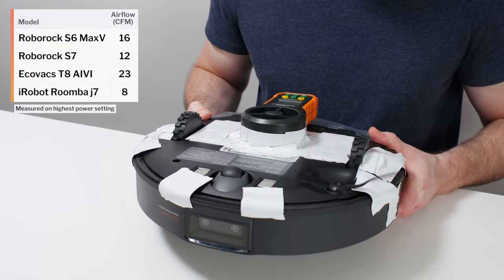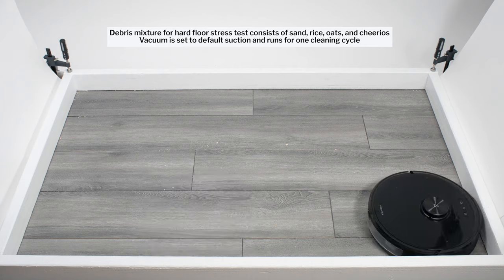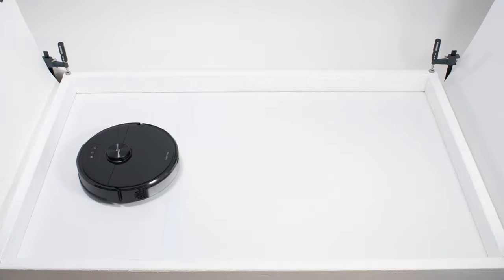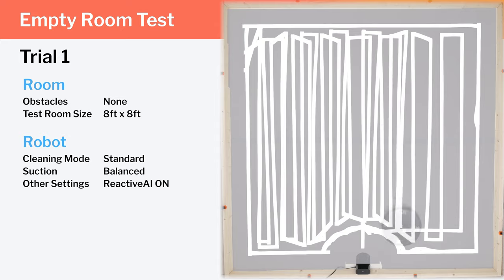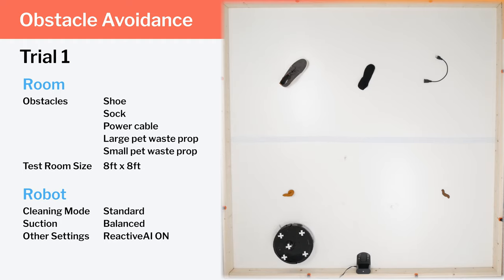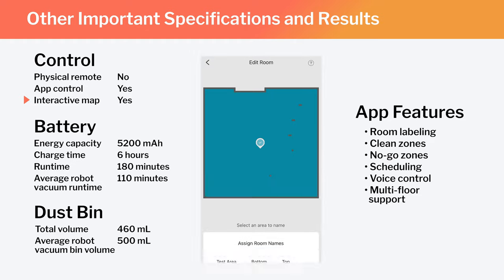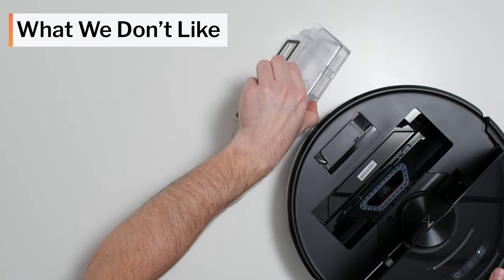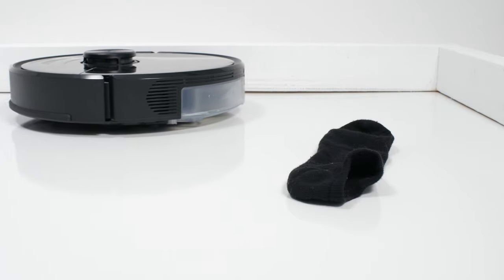Roborock S6 MaxV Review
Roborock S6 MaxV on Amazon

The latest updated list of all of the robot vacuums we recommend

The S6 MaxV is one of the best robot vacuums we've tested so far. In this video we analyze its carpet (general and deep cleaning), hard floor, edge, and hair (human and pet) pickup performance. We also discuss its raw performance (CFM and suction), mopping, navigation and coverage, battery life, bin size, and noise output.

0:04 CFM
0:08 kPa
0:13 Carpet cleaning
0:58 Carpet deep cleaning
1:08 Hard floor cleaning
1:19 Edge Performance
1:51 Crevice test
2:08 Human hair test (long hair)
2:21 Pet hair test (short hair)
2:30 Mopping
2:42 Navigation and coverage
5:44 App, battery life, dust bin volume, noise output, climbing threshold, and dimensions
6:29 Pros and cons
7:19 General recommendations